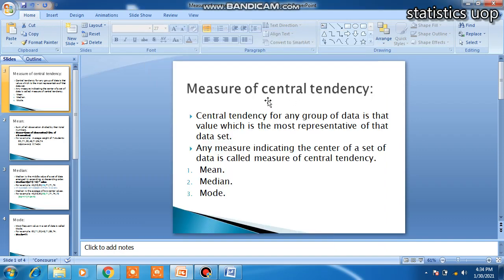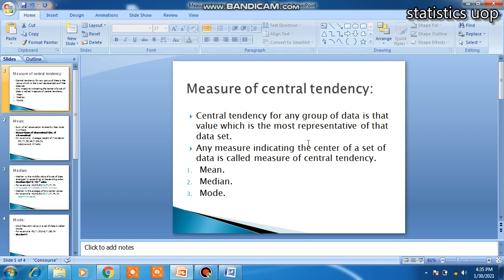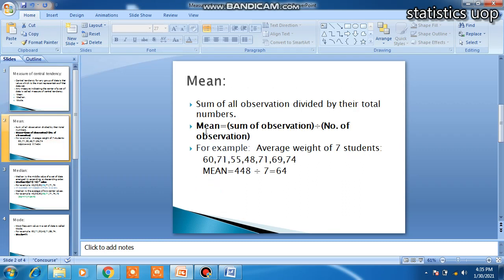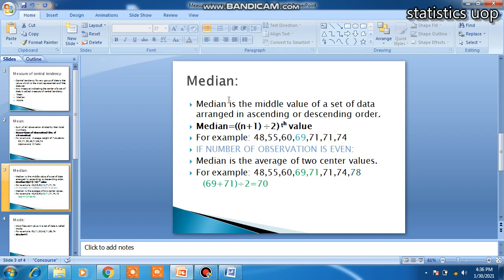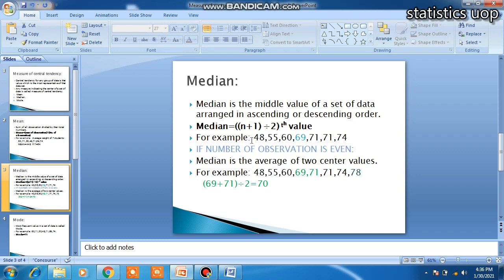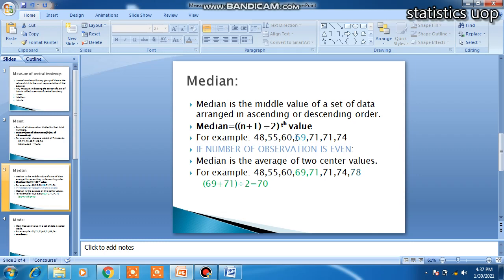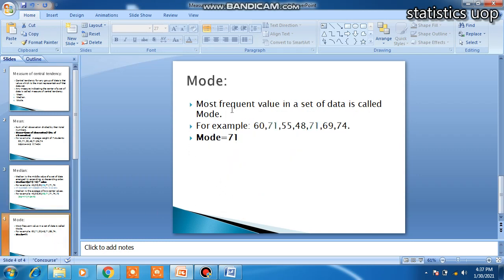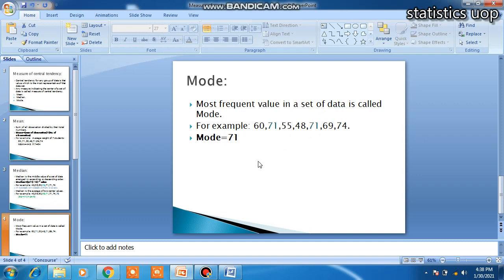MEASURE OF CENTRAL TENDENCY LACTURE 3/Mean/Median/Mode | Subtitles | STATISTICS UOP.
In this video i discuss about the measures of Central Tendency.
Central tendency is that value which is most representative of any data set.
 there are three measures of central tendency namely Mean,Median and Mode.
Mean is the average value and is statistically the best measure of central tendency.
Median is the middle value of arrange data in ascending or descending order.
Mode is the frequently occurring value in any data set.